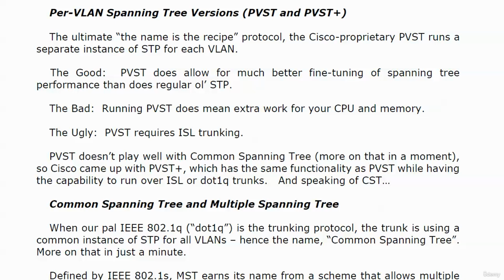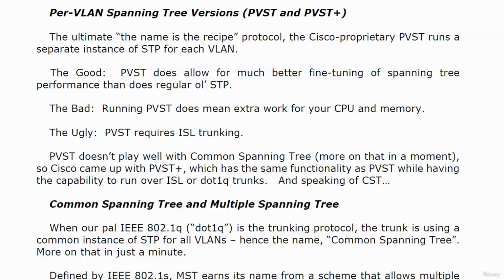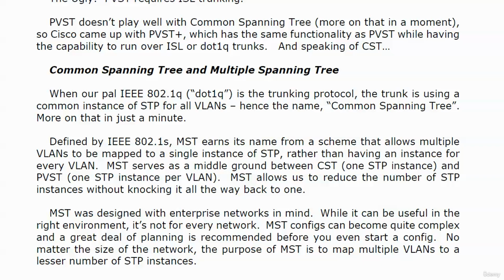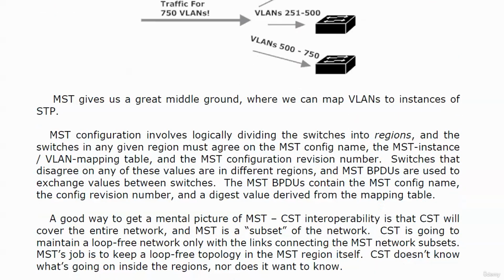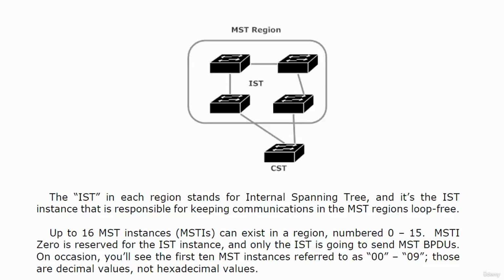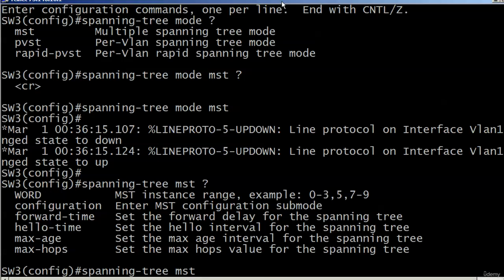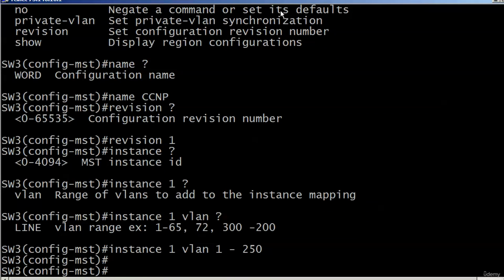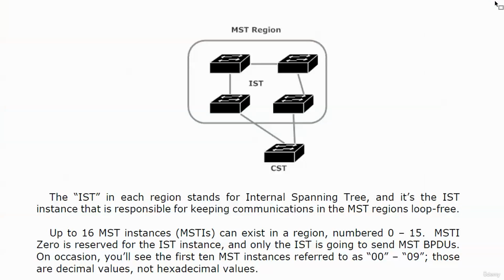51 RSTP 3 CST, MST, And PVST Types